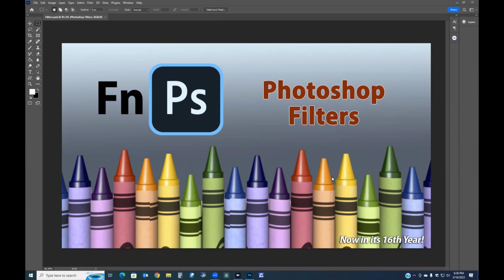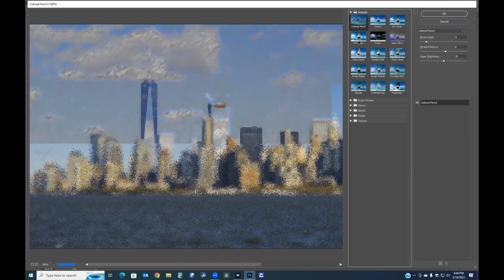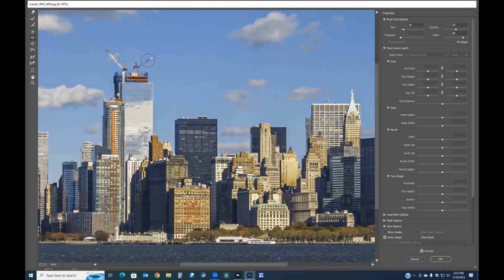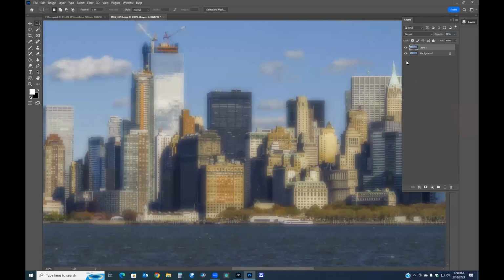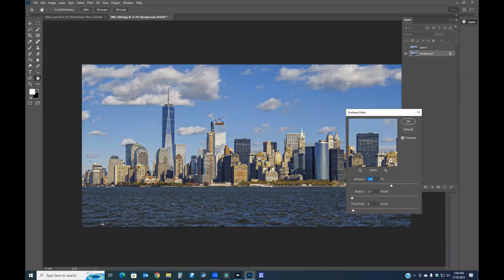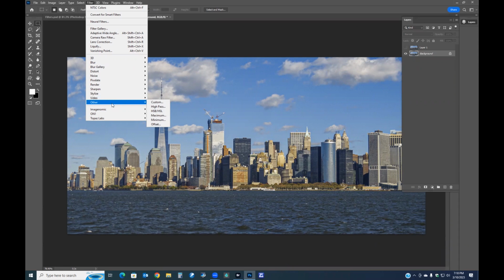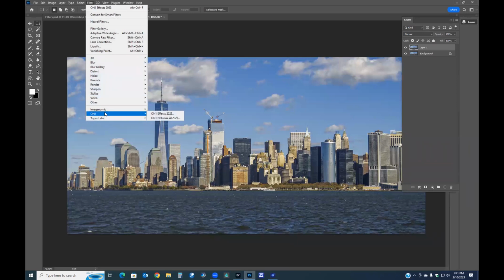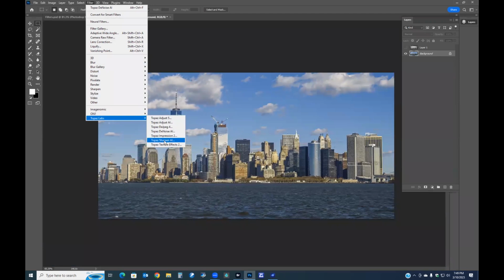Filters in Photoshop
This is the session where I introduce and demonstrate some of my most used filters in Photoshop